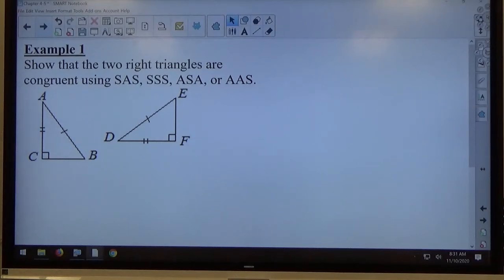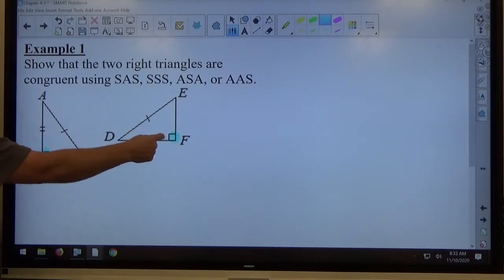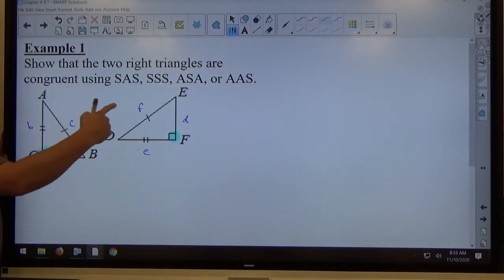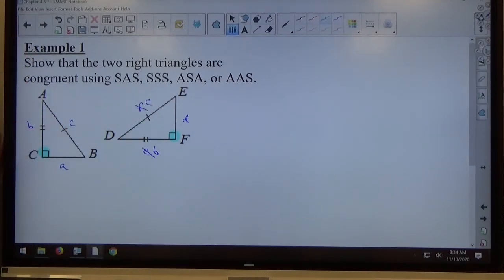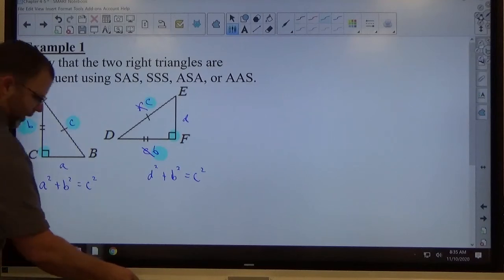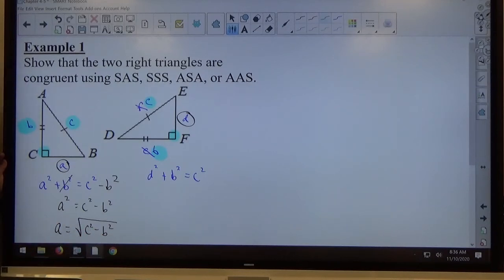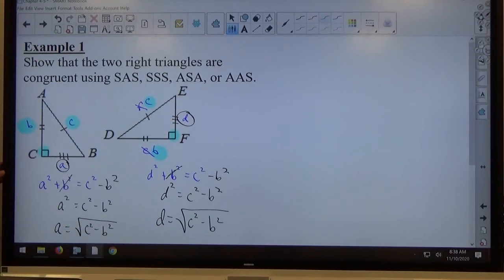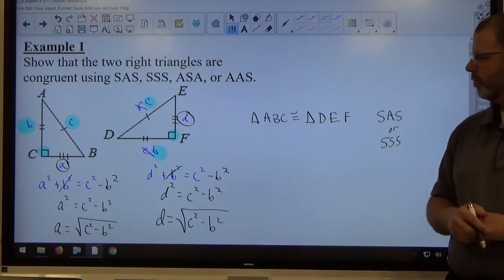Chapter 4-5 Example 1